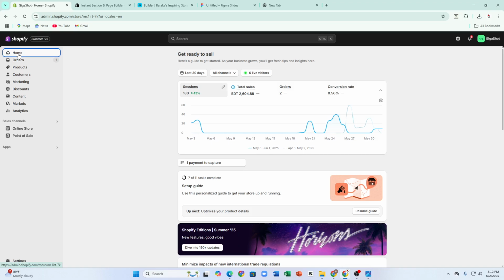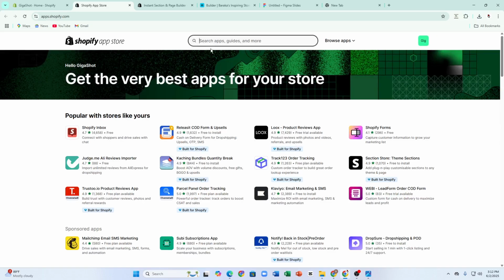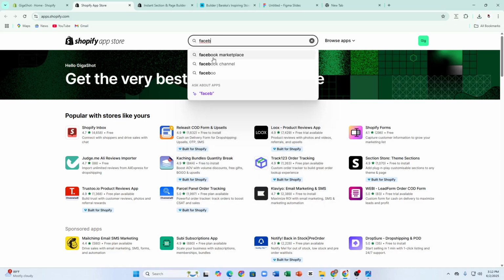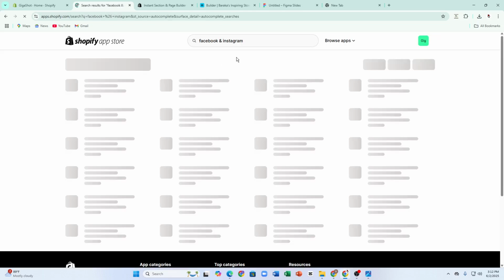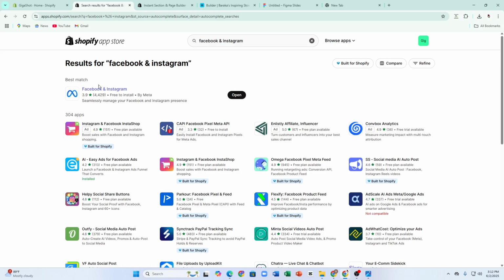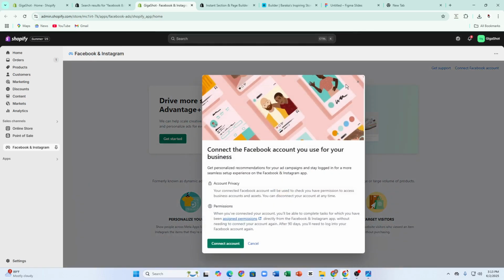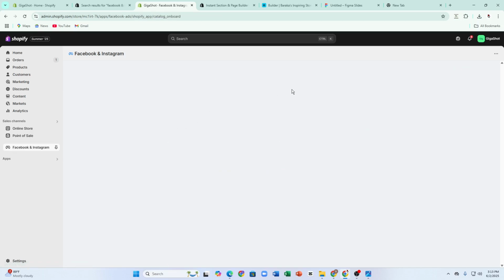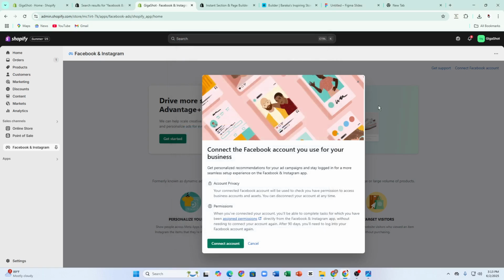How To Connect Shopify Store To Facebook & Instagram Shop (2025)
How To Connect Shopify Store To Facebook & Instagram Shop.
In this video, learn how to connect your Shopify store to Facebook and Instagram Shop with easy step-by-step instructions. Discover how to sync products, set up your sales channels, and manage your online store’s presence across social media platforms for seamless e-commerce integration and increased sales.